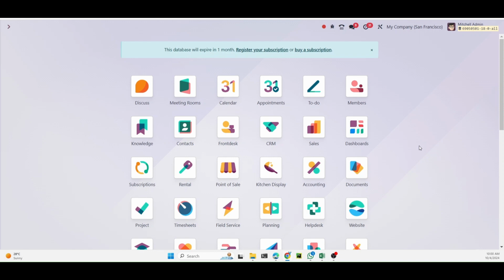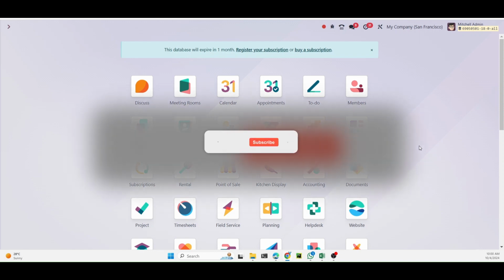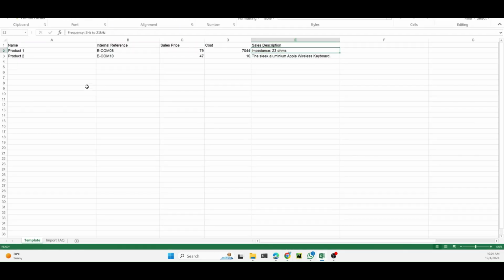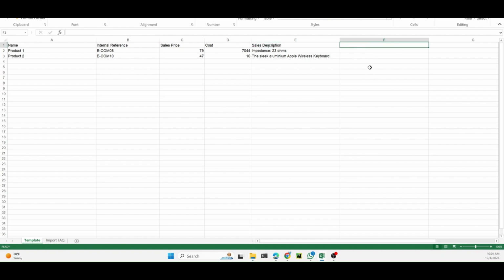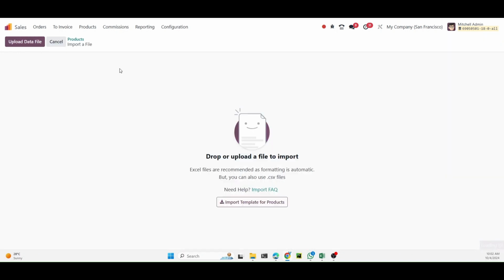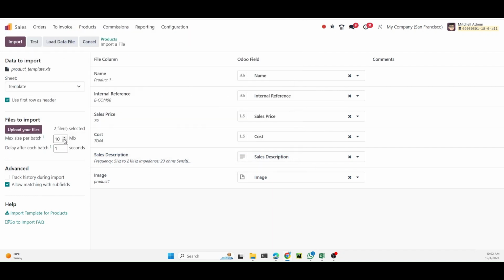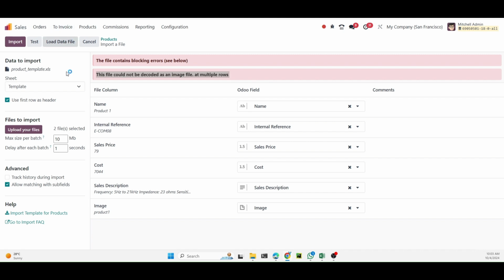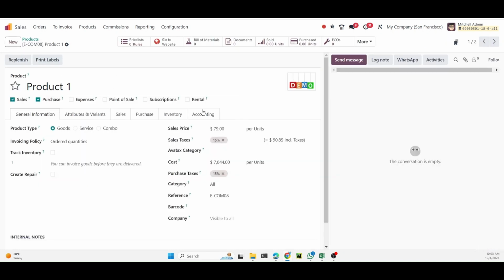Effortlessly Import Images in Odoo 18 | New Feature in Odoo 18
Unlock the power of Odoo 18's new image import feature! In this video, we’ll guide you on easily importing images directly alongside your product data using a CSV or Excel file. Whether managing an eCommerce store or setting up a large product catalog, this feature will save you time and simplify your workflow. No more manual image uploads—Odoo has made it easier than ever!